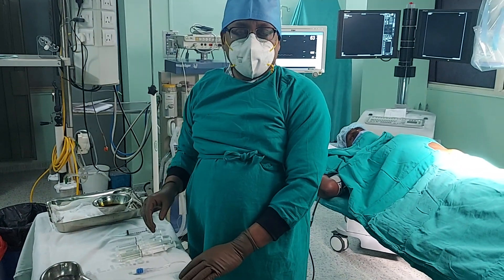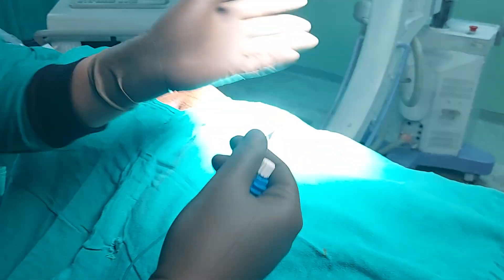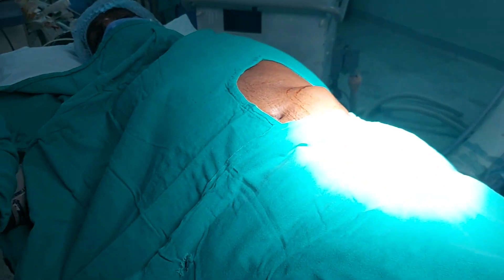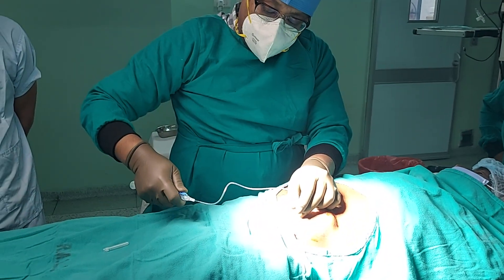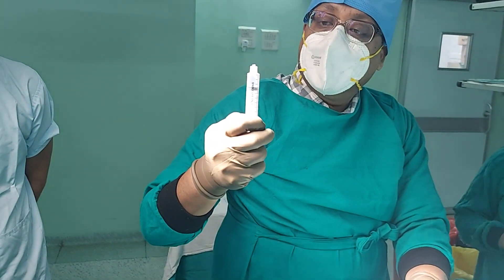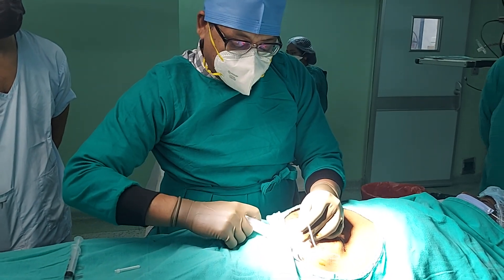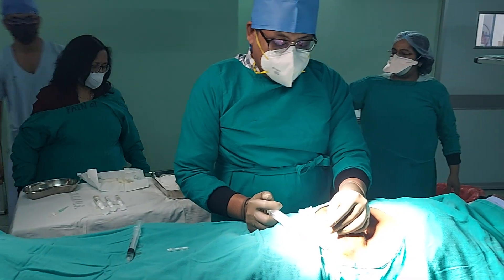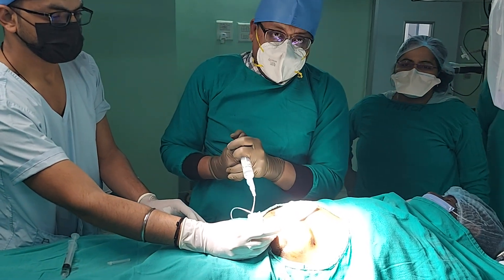Refilling process of Intrathecal Morphine Pump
Refilling of Intrathecal Morphine Pump is required every 3-4 months depending on pump capacity...It's a percutaneous procedure and absolutely painless...

Intrathecal Pump therapy is one of most advanced treatment for management of chronic pain and spasticity problems with wonderful results.